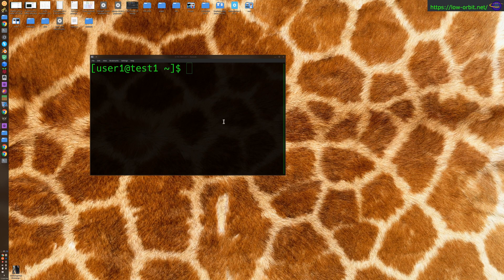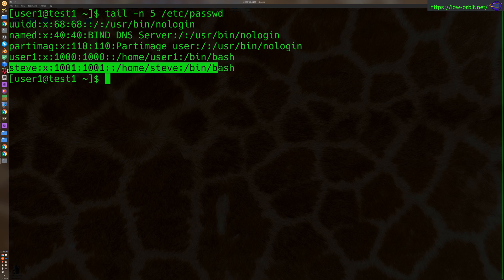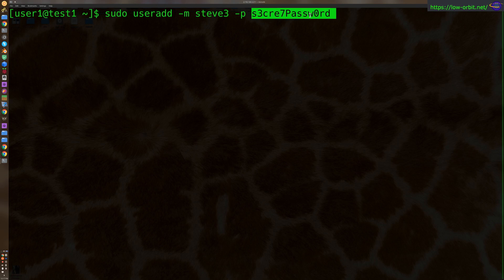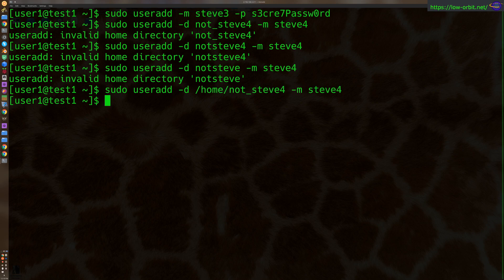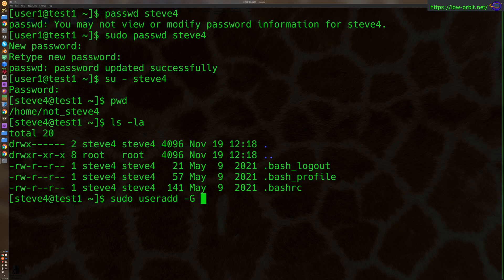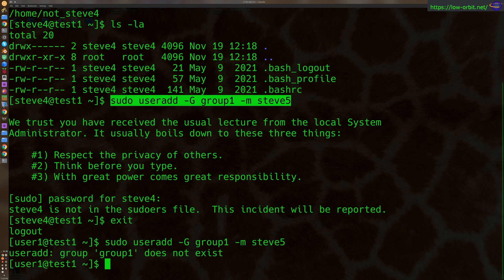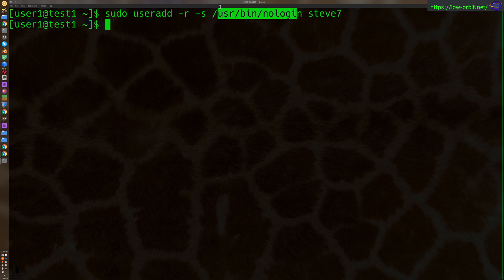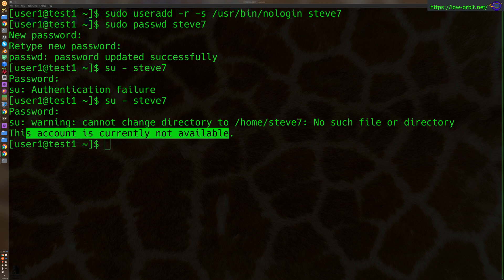Arch Linux - How to Create User